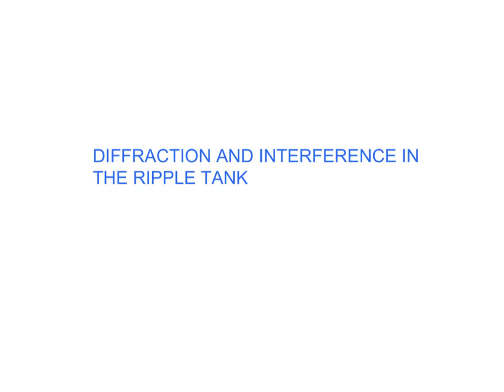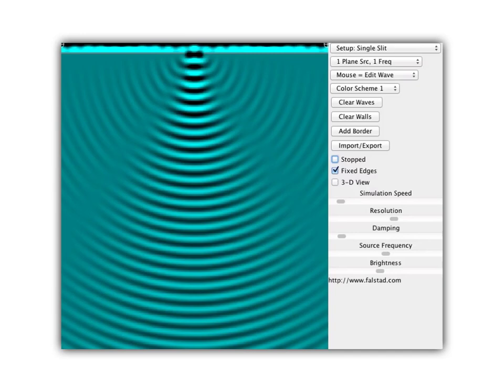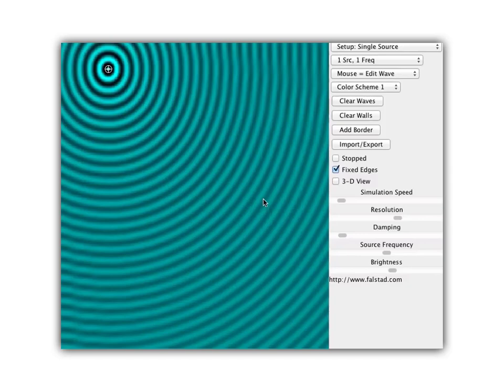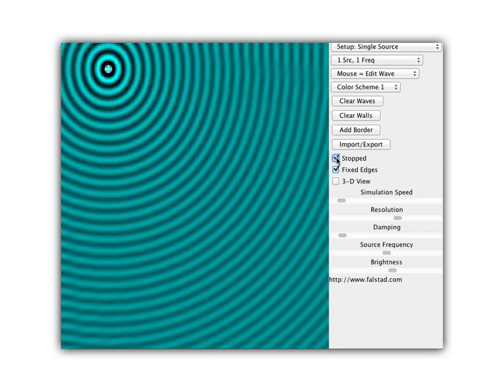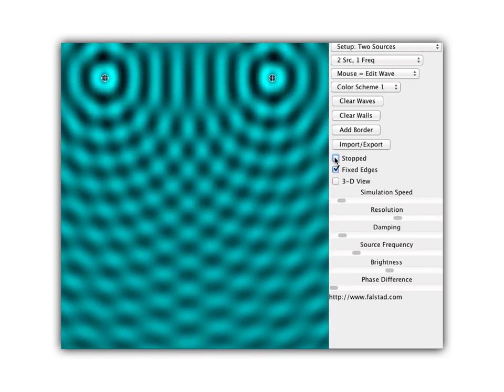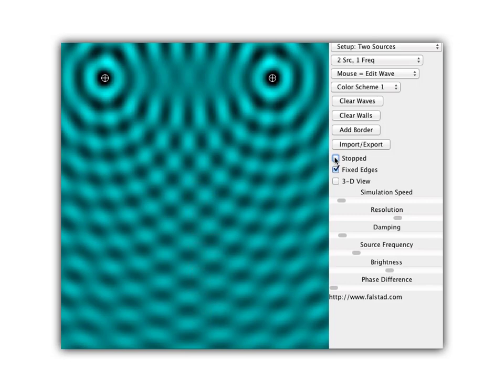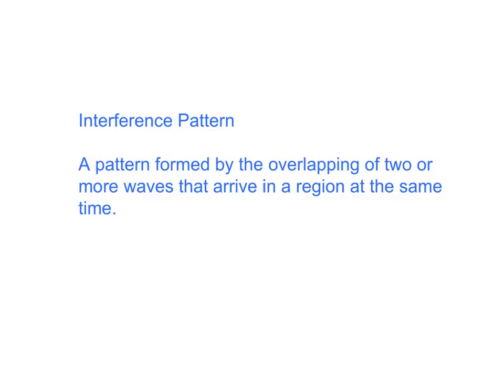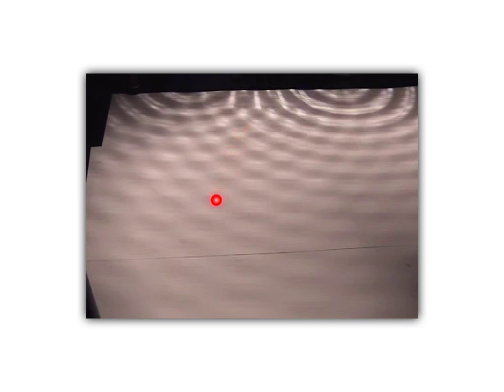Ripple Tank Diffraction and Interference of Waves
Description and explanation of Diffraction and Interference of waves in a ripple tank